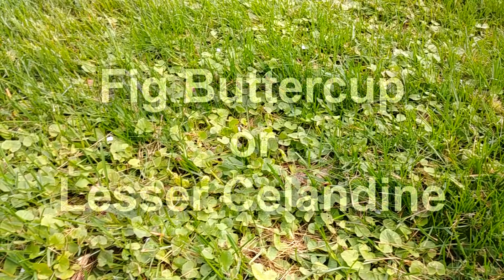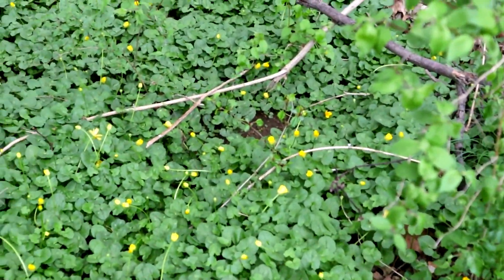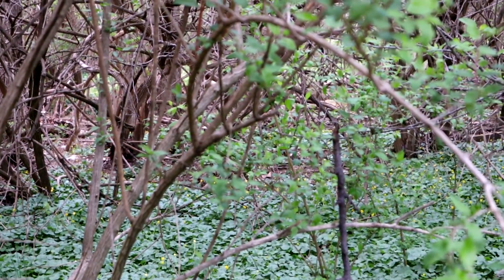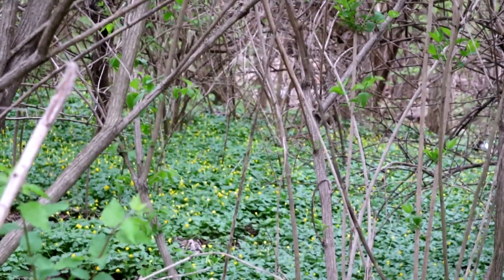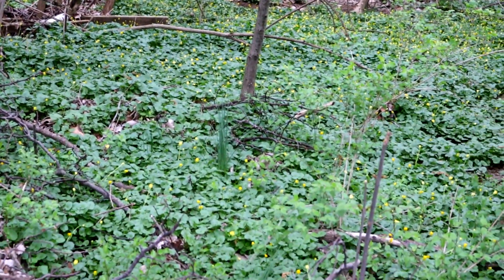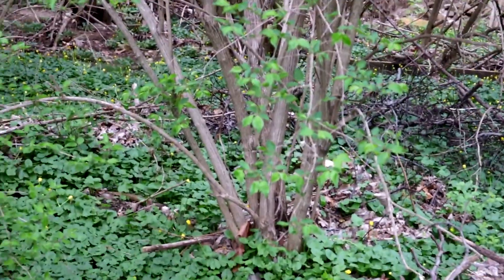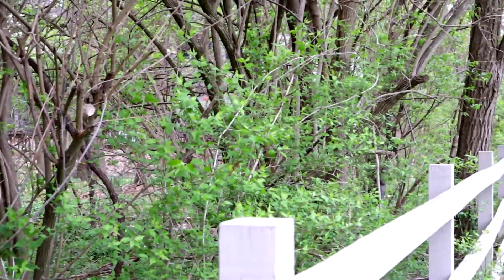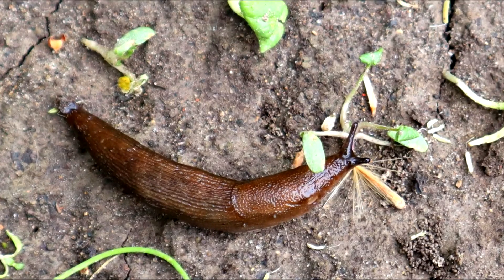It's Crowding Out Our Spring Wildflowers 😨 Lesser Celandine or Fig Buttercup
Change of subjects since I wanted to show how pretty these spring flowers are but how they are not so good for the ecosystem of our woodlands and waterways.

Such an aggressive spreader!